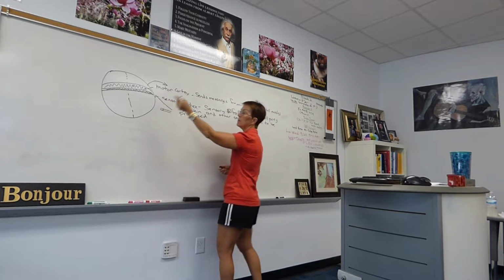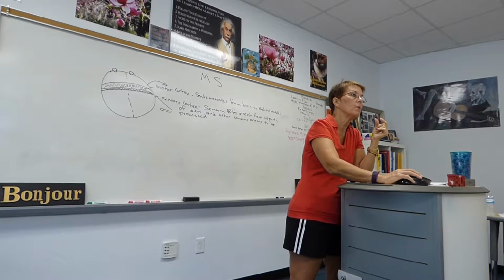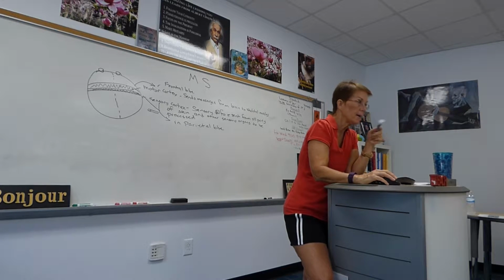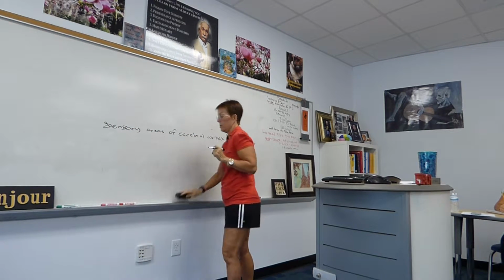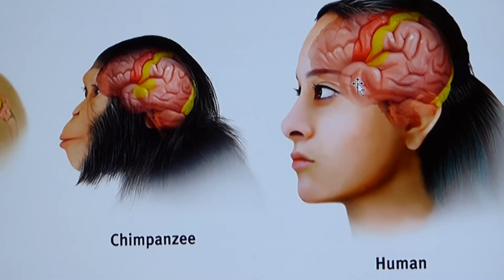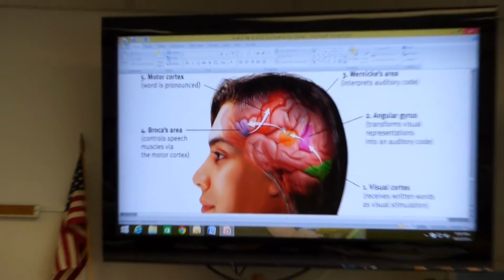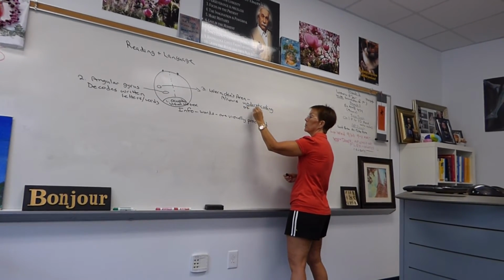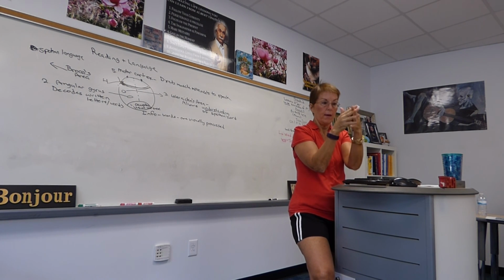9 23 15 Ch 2 p 69 81 Pt. 1--Structures in Cerebral Cortex, Hemispheres of Brain